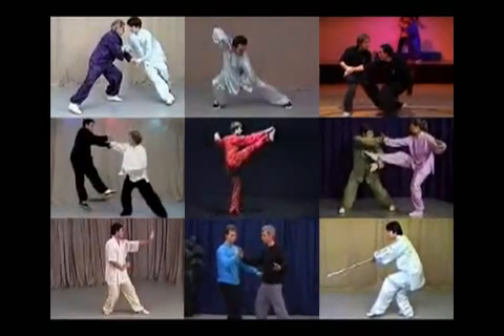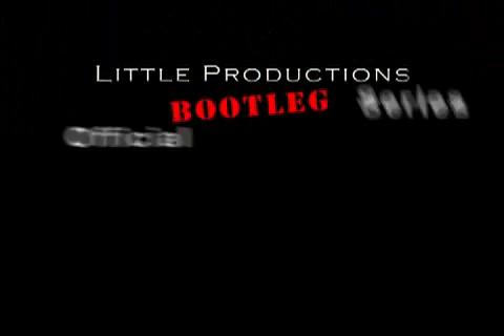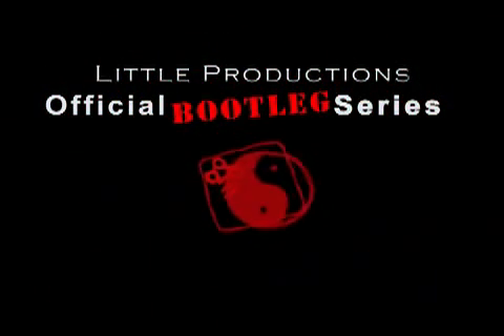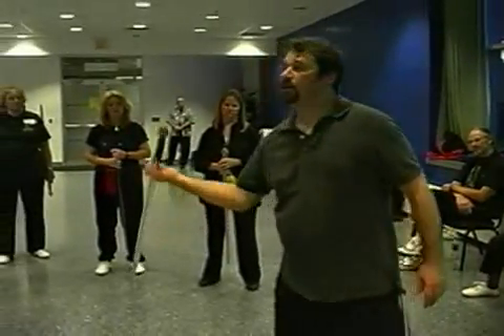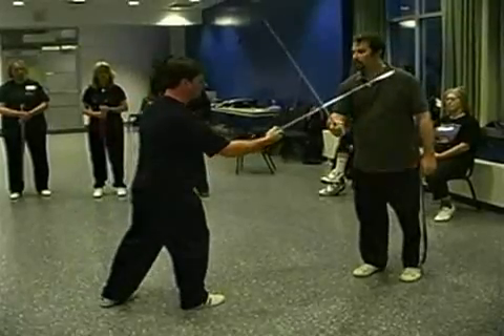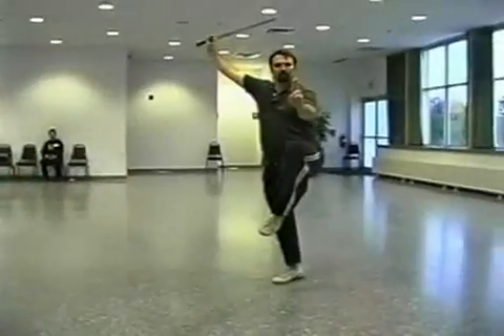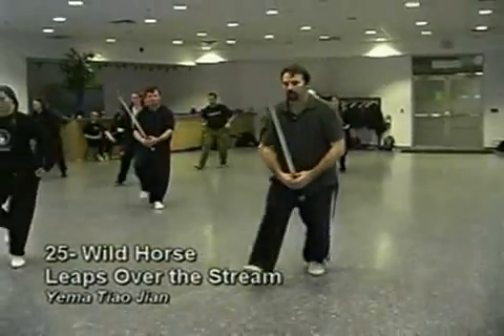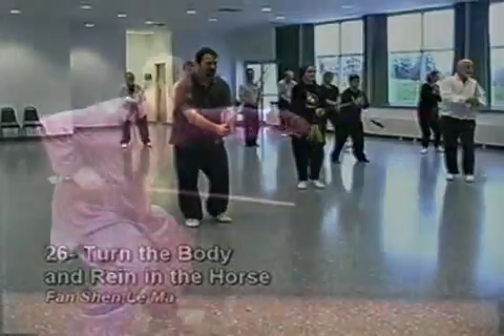Yang 54 Taiji Sword 太極劍 (Sam Masich)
The second in the Little Productions 'Bootleg Series' features footage shot from workshops in 2004 as well as a special a bonus performance. The entire Yang 54 straight-sword routine is performed with Sam solo and leading the class at a slow pace.

The form is narrated throughout and titled posture by posture. Class discussion and explanation follow along with several sword performances designed to clarify free-style sword practice.